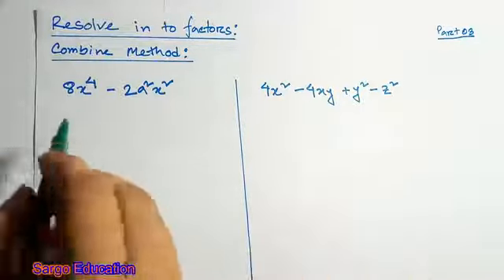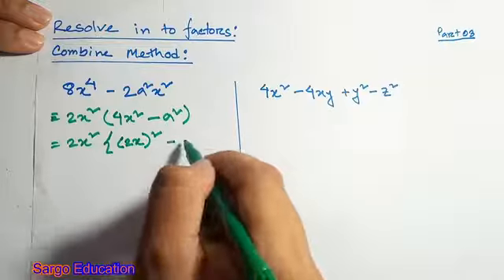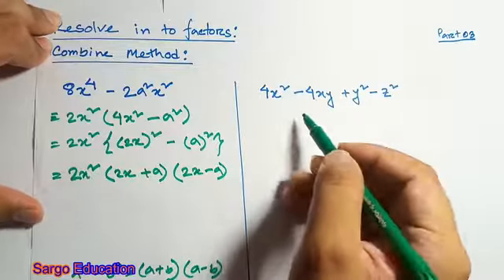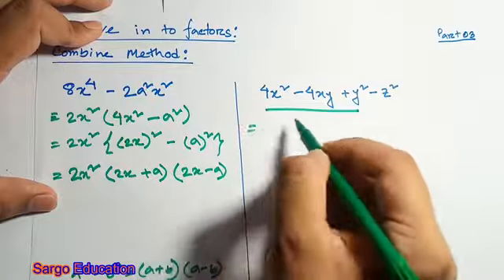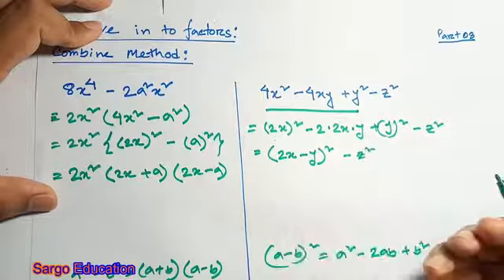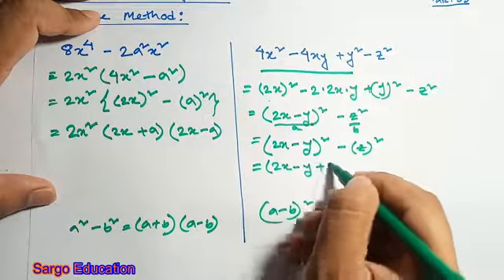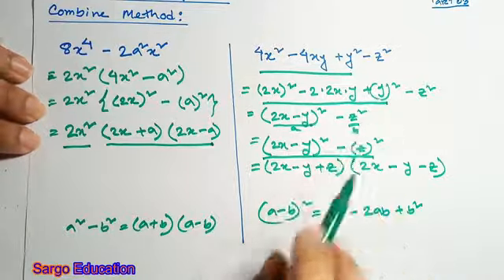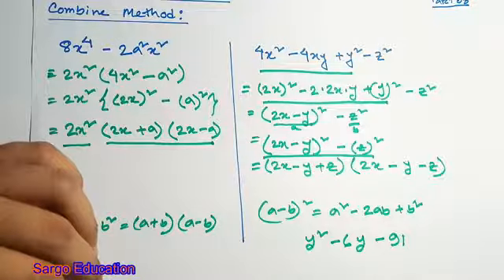Resolve in to Factors | Part 03 | Factor Combined Methods | NCTB English Version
In mathematics, factorization (or factorization, see English spelling differences) or factoring consists of writing a number or another mathematical object as a product of several factors, usually smaller or simpler objects of the same kind.

Here we try to upload resolve into factor 5 part videos. List of videos is given below: